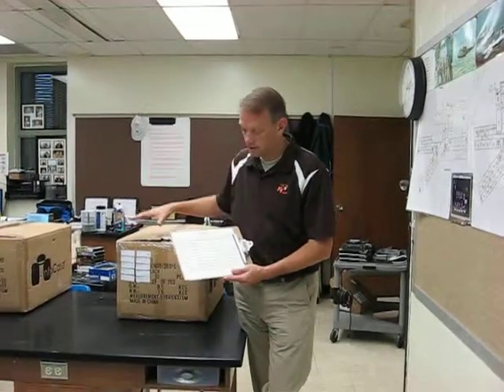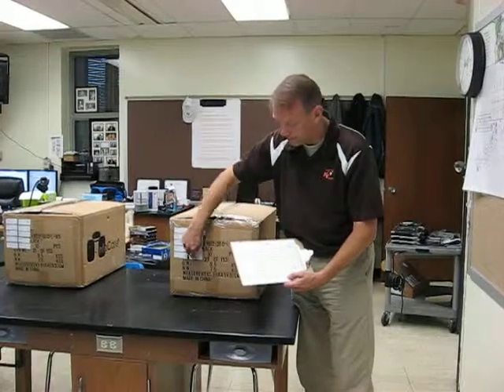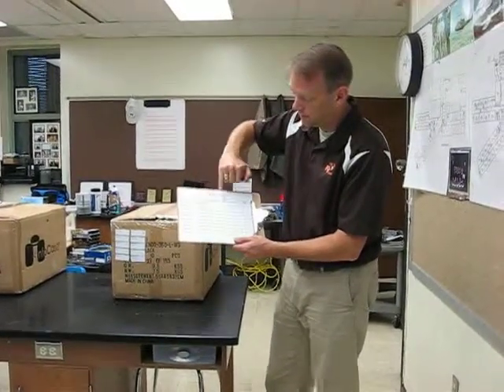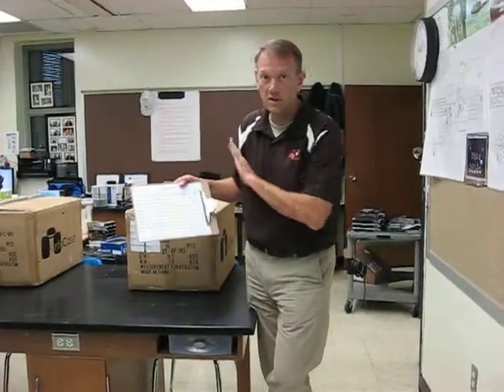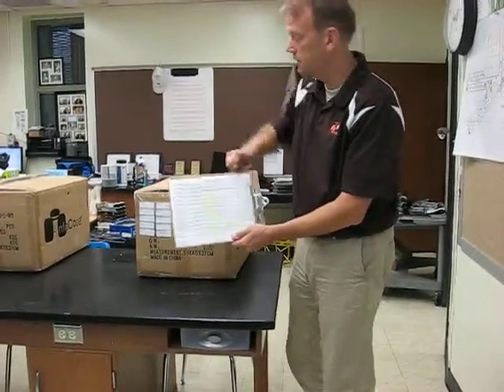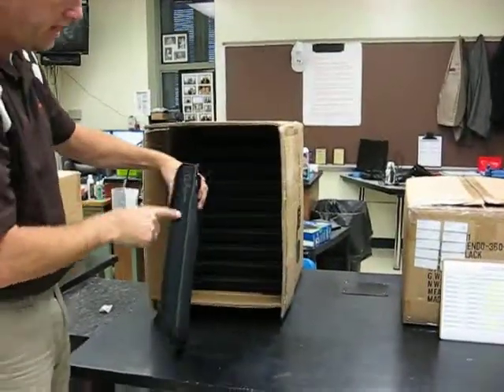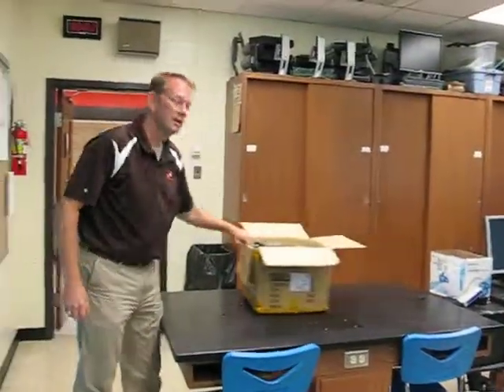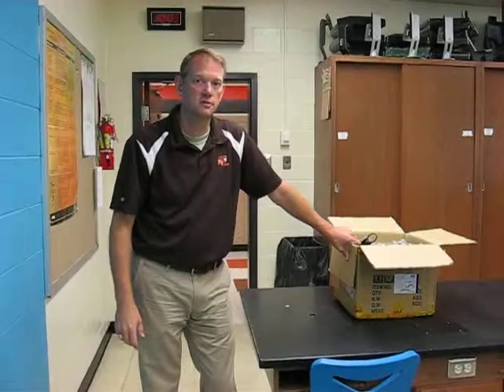Laptop Signout Procedures